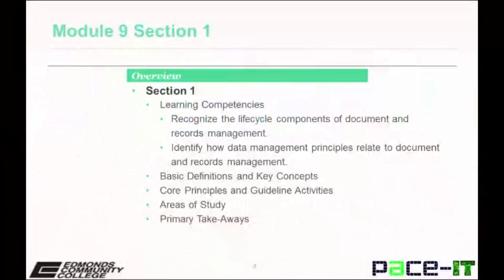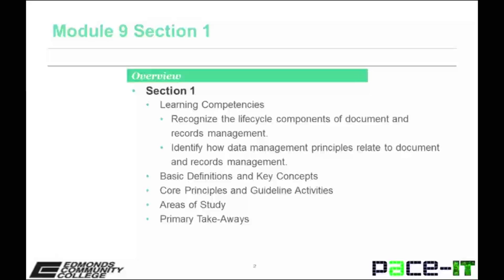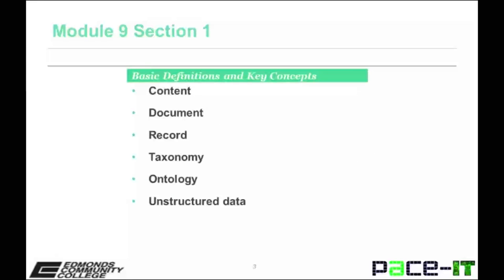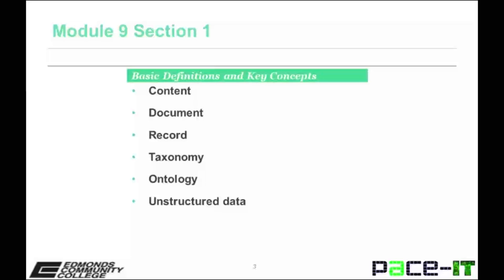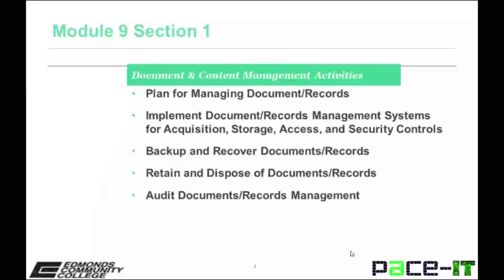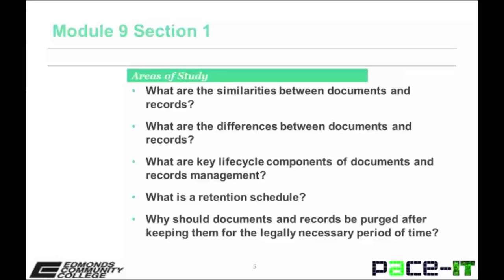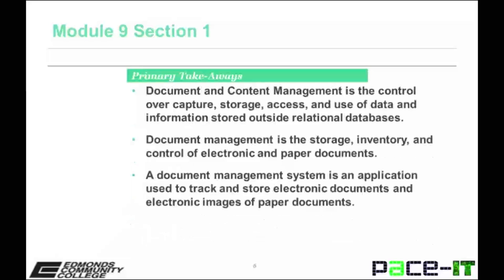Pace IT, Data Management Lectures: Module 9.1 - Document & Content Management